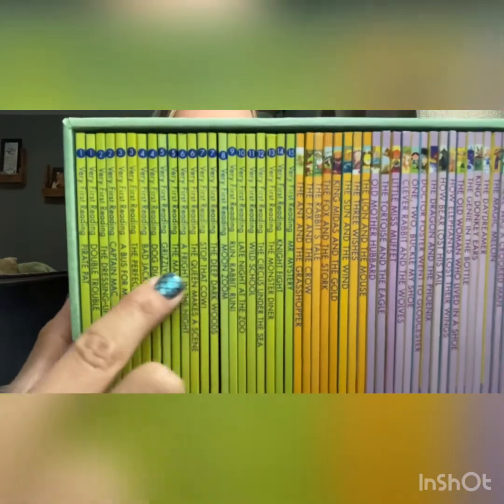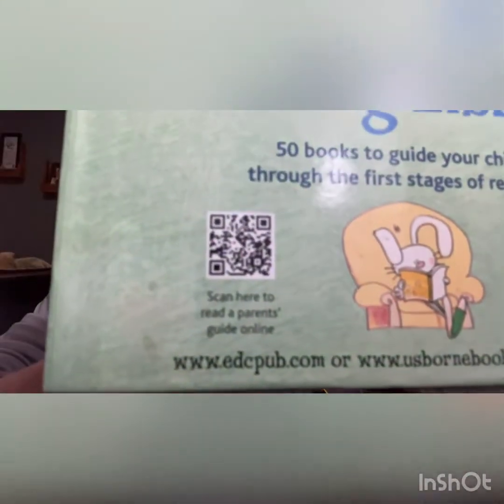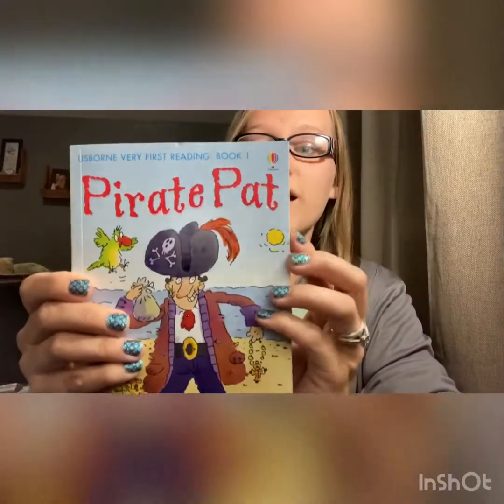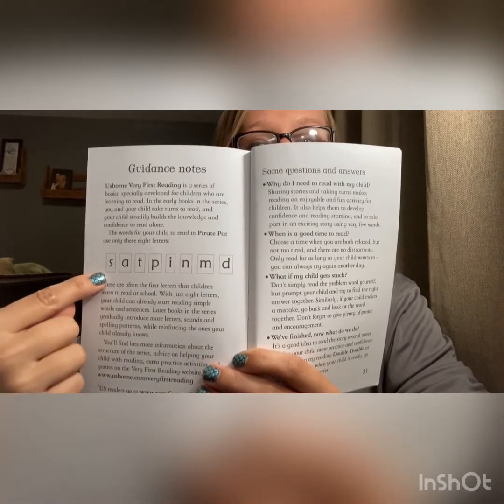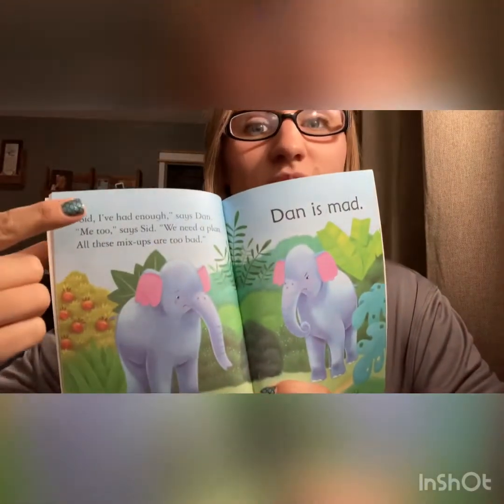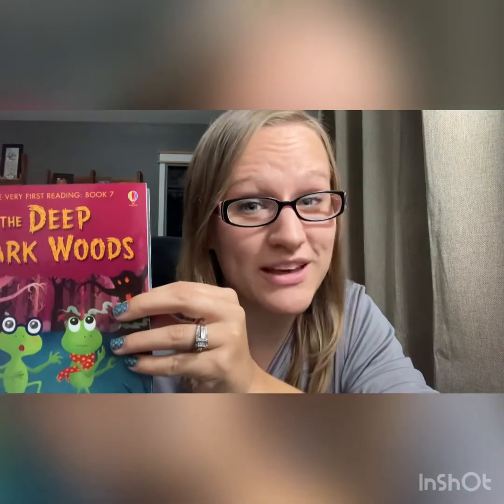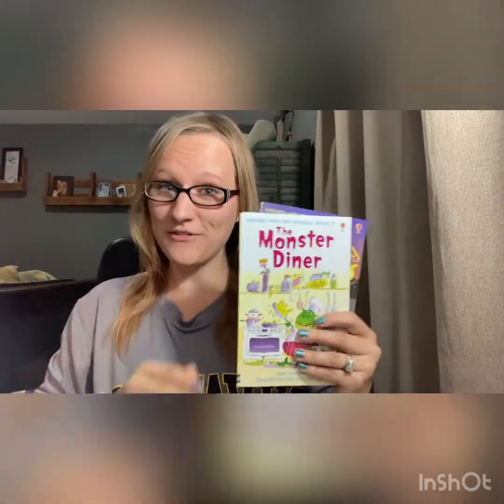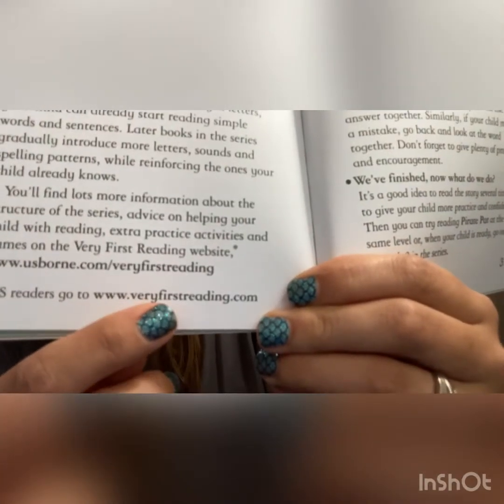Usborne’s My First Reading Library set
Take a peek inside our My First Reading Library set along with a couple bonus resources that pair well with this wonderful tool!